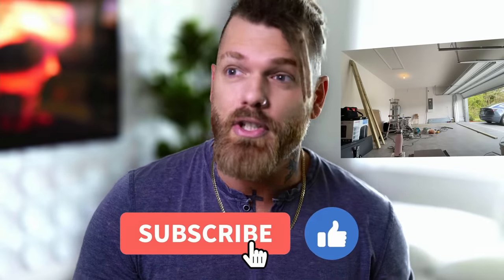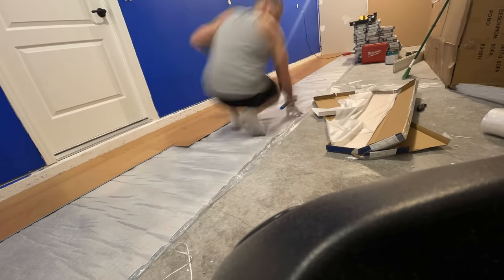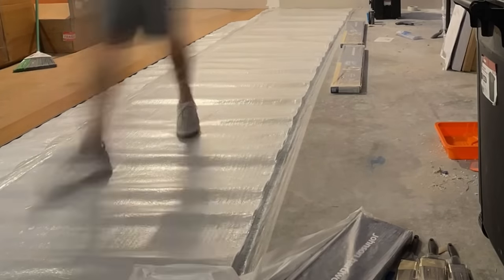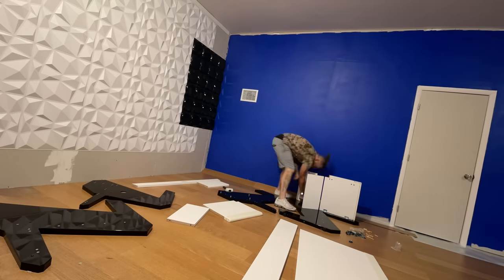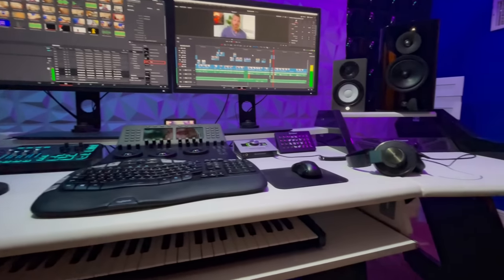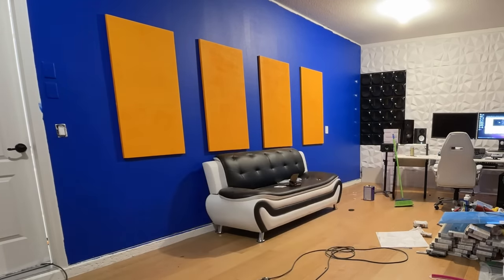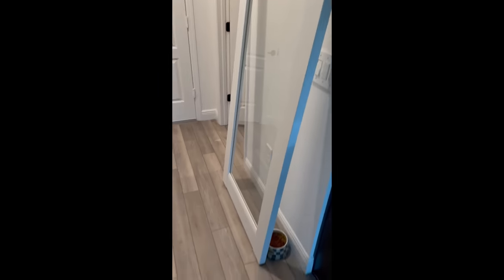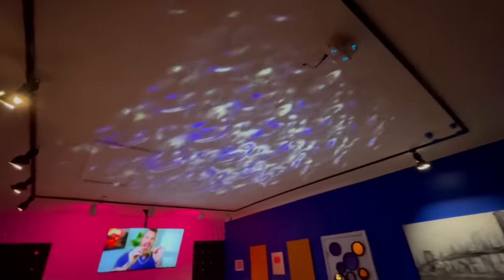NEW Youtube Studio (Coolest youtuber setup 2021)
How I built my DREAM YOUTUBE STUDIO DIY and it is the coolest setup I have ever built! How to build a video recording studio 2021
Items mentioned in this video are listed below:

3D Wall panels (amazon)
Acoustic Panels (amazon)
Ceiling projector (amazon)
Track Lights (amazon)
Tracks (amazon)
Smart Bulbs (amazon)
Fireplace (amazon)
Editing Monitors (amazon)
Studio headphones (amazon)
AT Studio Mic (amazon)
Black Magic mixer (amazon)
Audio Interface (amazon)
Studio Speakers (amazon)
GOXLR (amazon)

If you want to make videos similar to the quality of content I am creating here is a full list of the gear I use when recording:

Camera (amazon)
Lens (amazon)
Studio Lighting (amazon)
Dome Light (amazon)
Audio recorder (amazon)
Microphone (amazon)
Tripod (amazon)
Tripod Wheels (amazon)

Thank you guys for watching and being part of my dream! The channel is alive and better than ever! I hope this video helped in deciding if this is the one for you! How to build a video or music recording studio. DIY from scratch